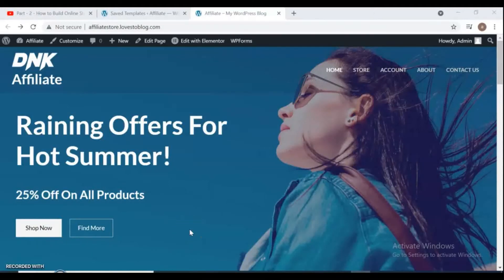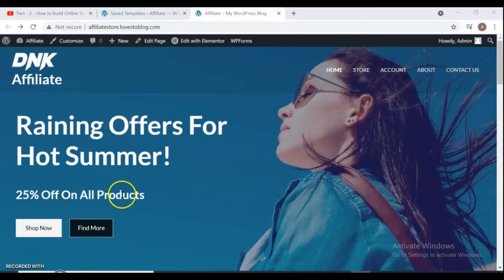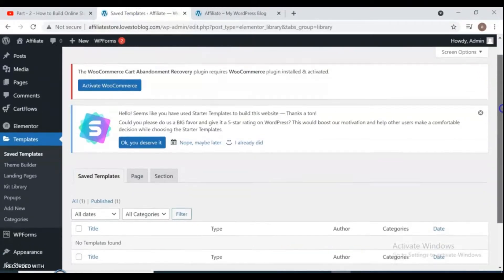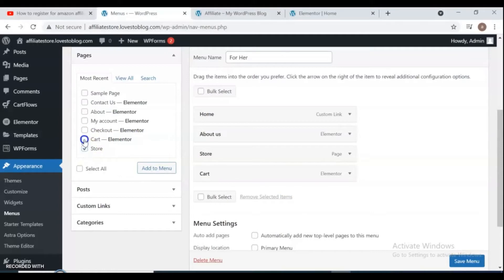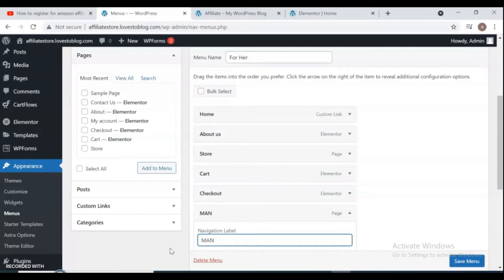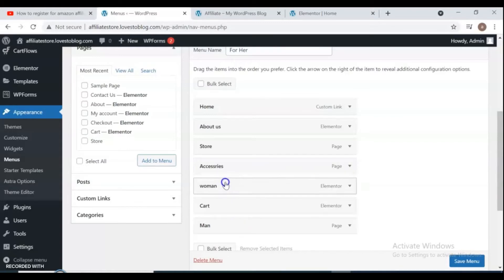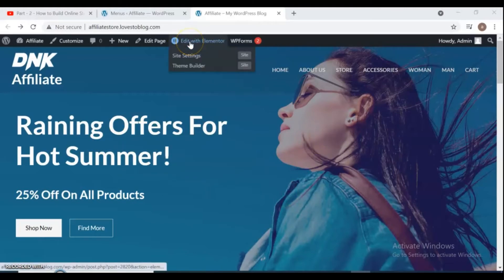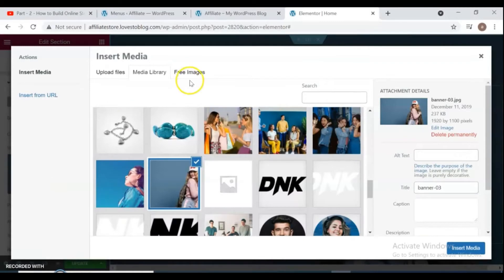How to create a free e-commerce website with WordPress - online store 2021 || part 2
How to Build Online Store with wordpress, Astra and Woocommerce
Part -2 : Customize, Changing Contents, Menu, Images, footer, pages etc.